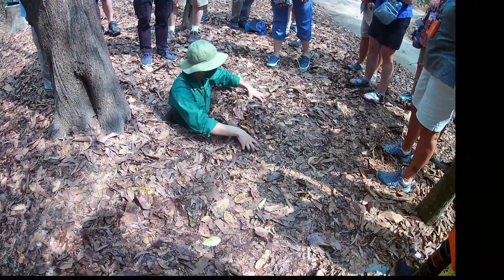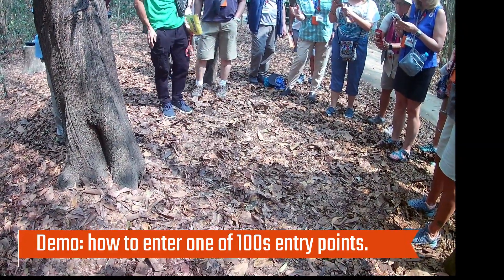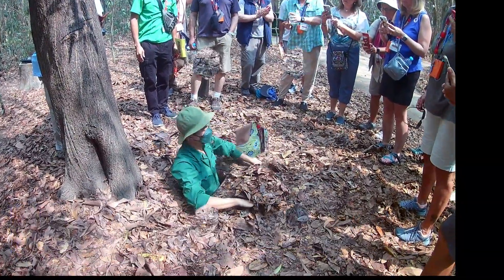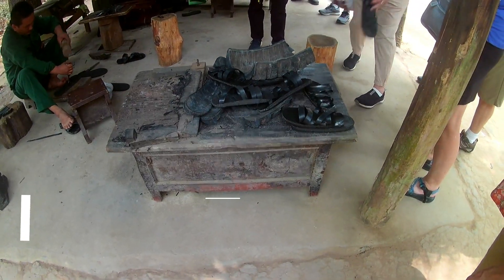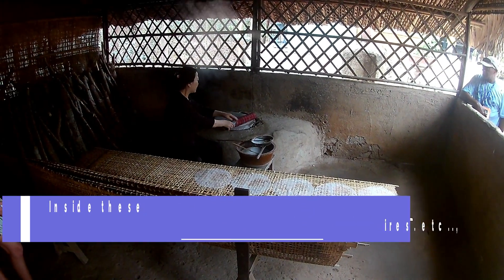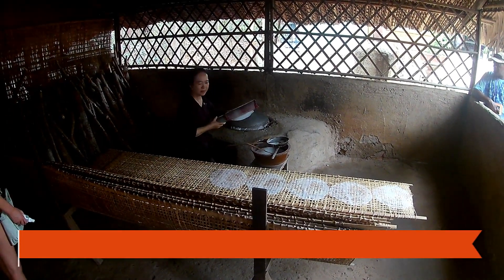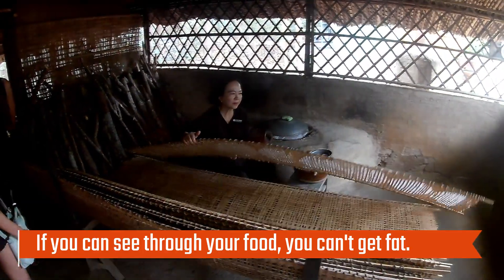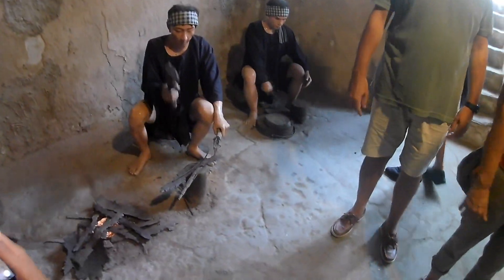The Cu Chi Tunnels Of Vietnam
The Cu Chi Tunnels of Vietnam. These tunnels were used extensively to move troops, equipment and surprise attack against American troop during the war. Most people, if claustrophobic, can not enter these narrow tunnels.